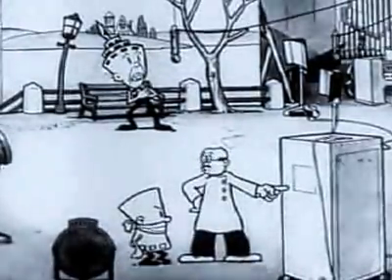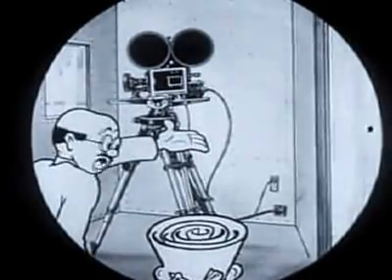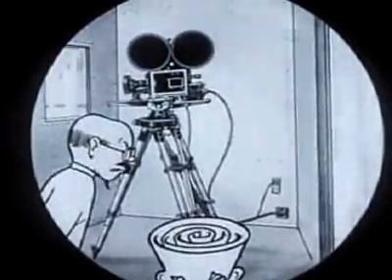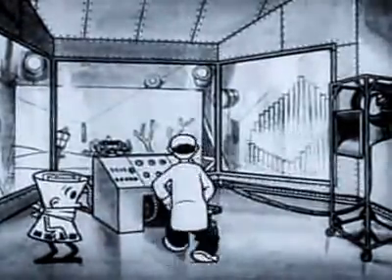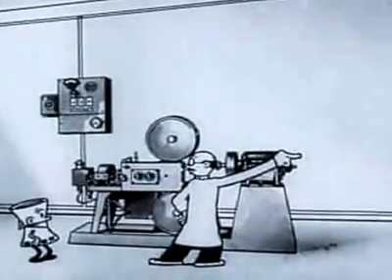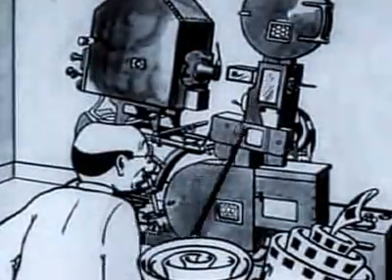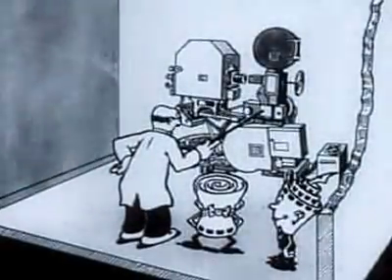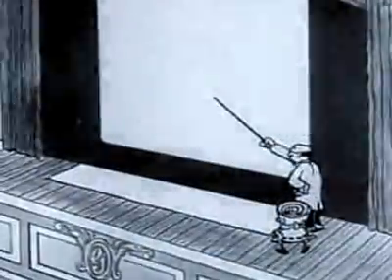FINDING HIS VOICE Western Electric "Talkies" F. Lyle Goldman and Max Fleischer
Featuring "Dr. Western and Mutie" Basically a cartoon made by Western Electric explaining how movies with sound are made. Sound in the movies was the latest amazing fad in 1929, and some people said it would not last! This was directed byF. Lyle Goldman and Max Fleischer. Max Fleischer was the cartoon legend who made many cartoons like Popeye, Betty Boop, Superman to name a few.